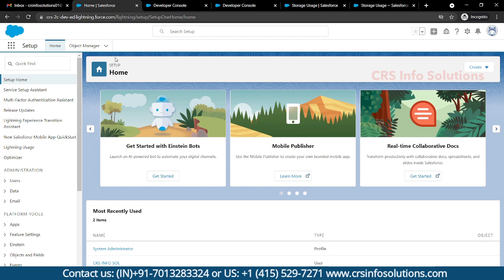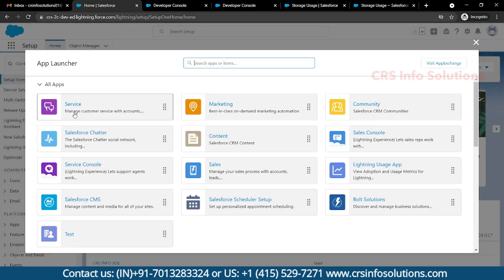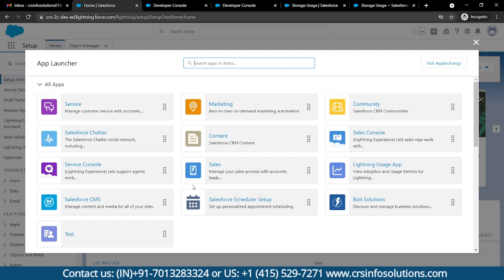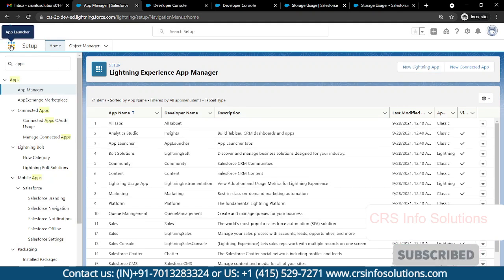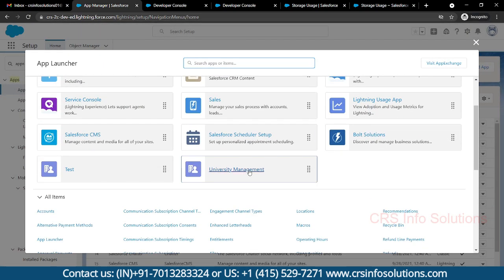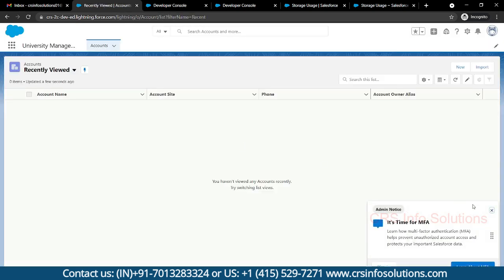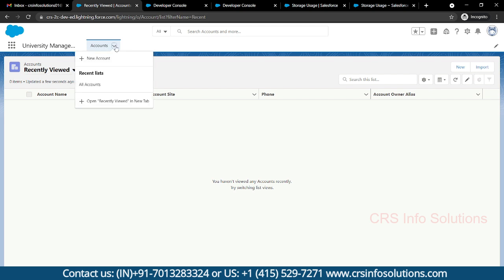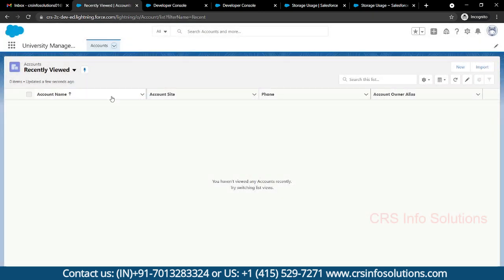Apps in Salesforce